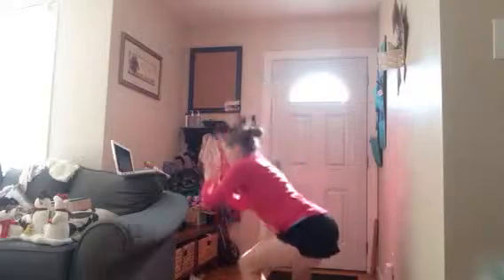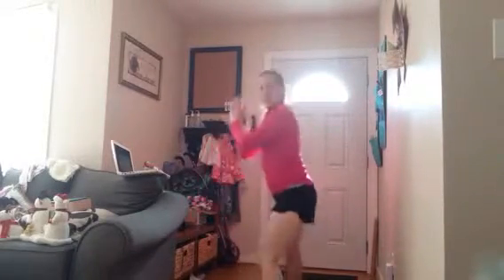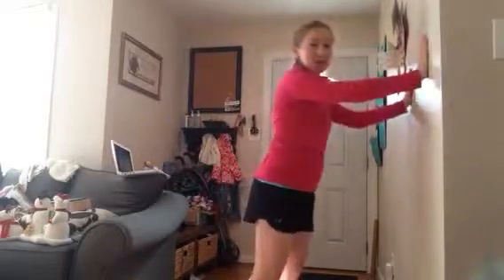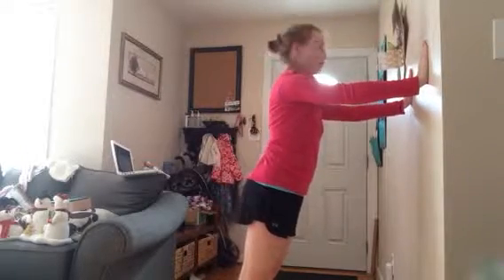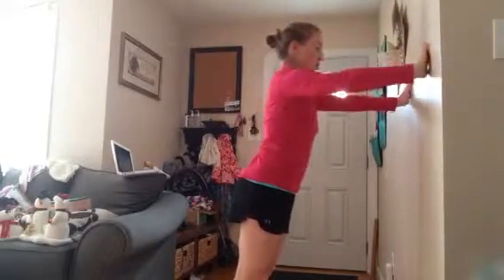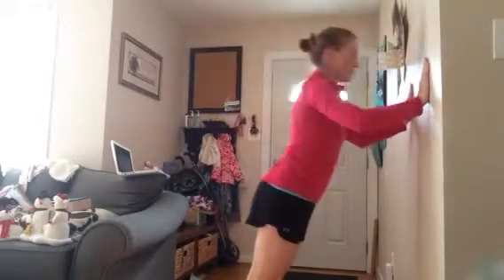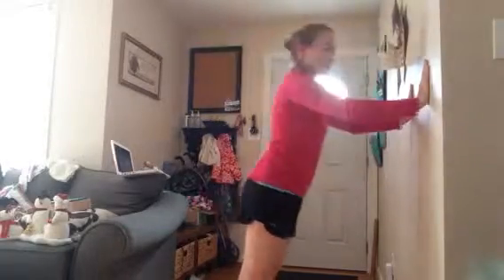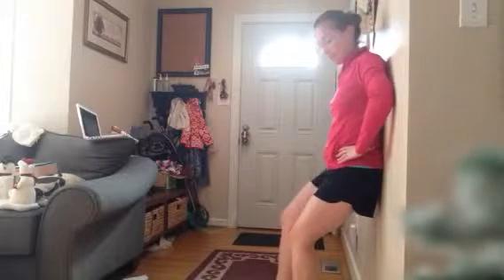In office workout part 2